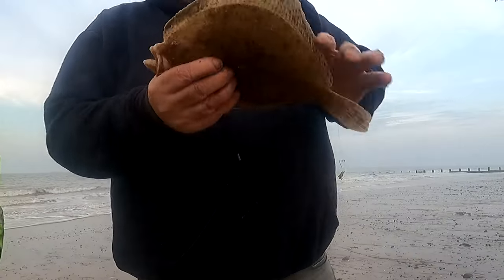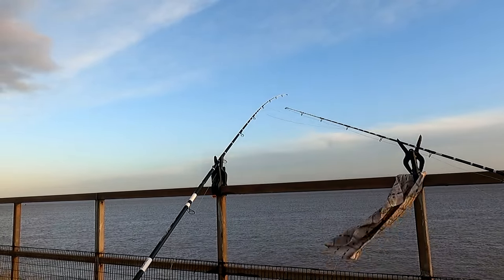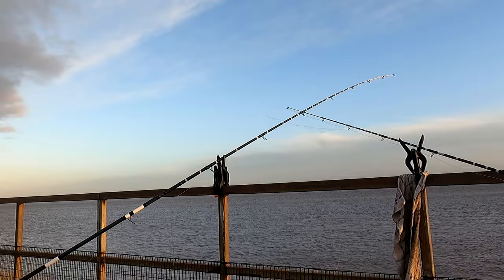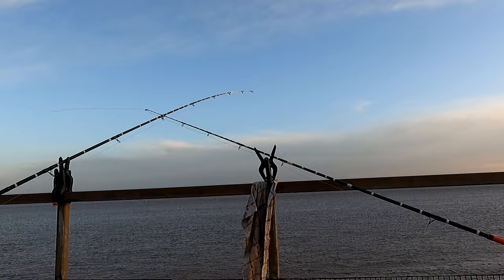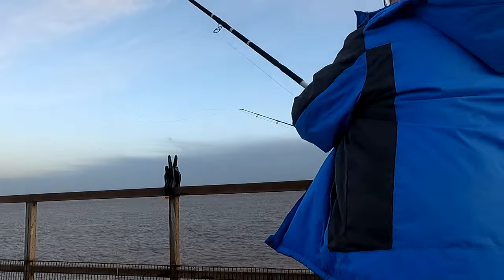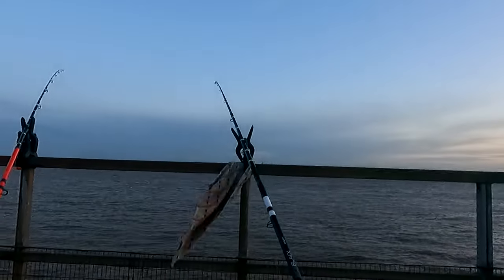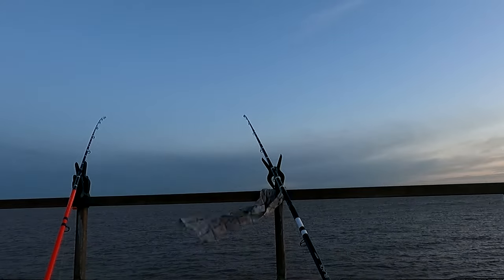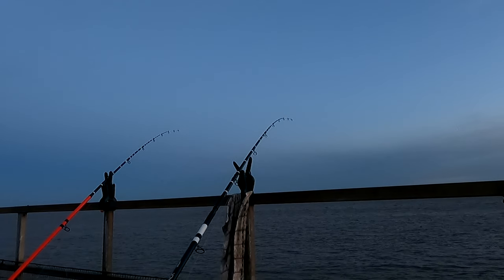UK Sea Fishing - COD HUNT 3 - River Humber - East Coast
Fished with my Son Danny and Brother Andy. Bit of a slow burner to start off - Had a good laugh and a special visit from Coco the Clown. Can Danny break his duck and catch his first ever fish after 10 blanks.

LIST OF SPECIES CAUGHT TO DATE :
Eel - Rockling - Whiting - Scorpion Fish - Dover Sole - Pouting - Flounder
Dab - Bass - Cod - Smooth hound - Dog Fish - Thorne Back Wray - Haddock - Turbot. ( Species count 15 )

Cod record 11lb 4oz - Makro
Bass record 6lb 7oz - Makro
Flounder record - 1lb 5oz - Makro

Equipment :
GoPro Hero 9
Media Mod
Sonik Vader 14ft
Sonik Sport 14ft
Penn Surfblaster 8000
Penn Surfblaster 8000
Salt Tripod
Rod no'1 - 3 hook Paternoster - Sakuma Pro 2/0 hooks.
Rod no'2 - 3 hook Paternoster - Sakuma Pro 2/0 hooks.
Bait used - Fresh Black Lug Worm. Squid & cart wing